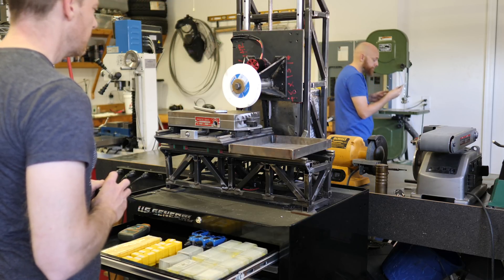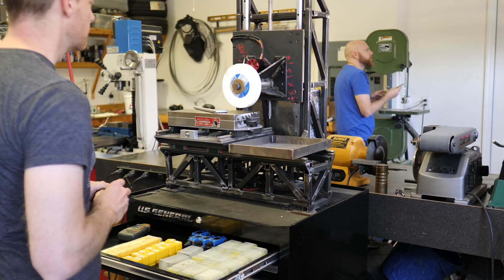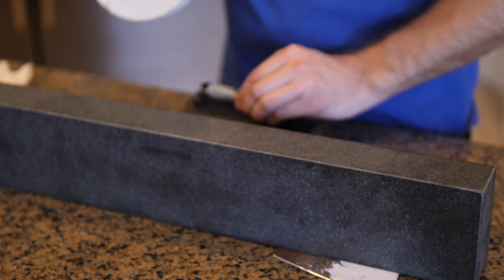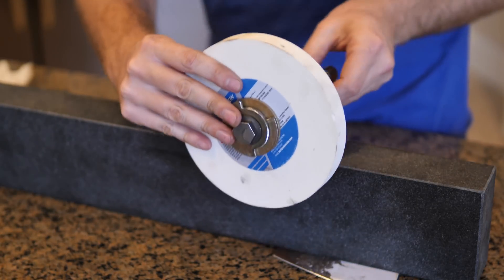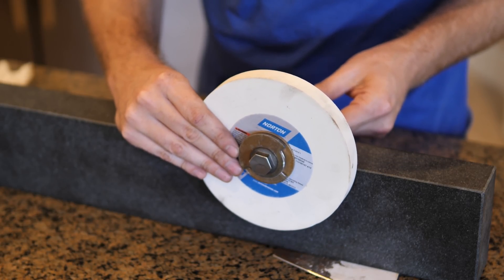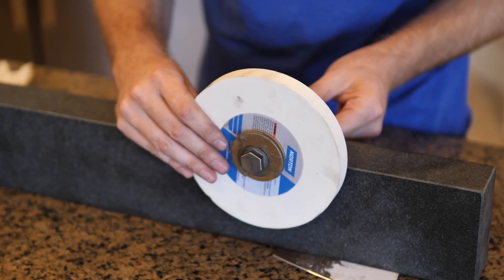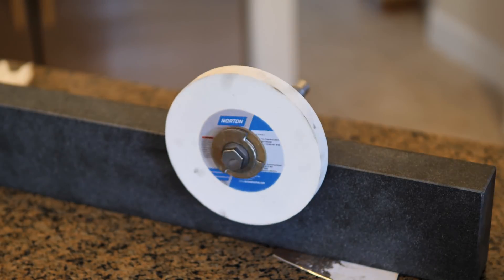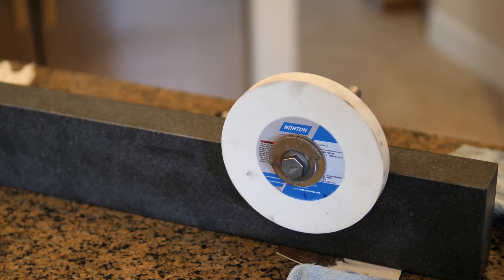Surface Grinder? Check. - S02E49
Have you been waiting almost 2 years and 12 episodes to see a dial test indicator not move? Or maybe you’re just waiting to collect against old bets? Call your bookie, this is it.

Artlist Music:
A-look-out by assaf-ayalon
Ballo-in-casa-capuleti by bottega-baltazar
Binary-stars by stanley-gurvich
Intimate by slpstrm
Kingdom-come- by theevs
Revelations by tristan-barton
Smile by michael-vignola